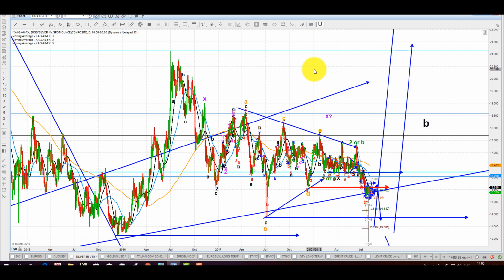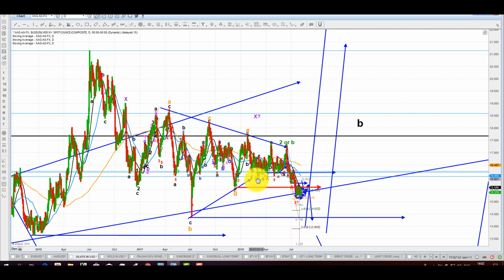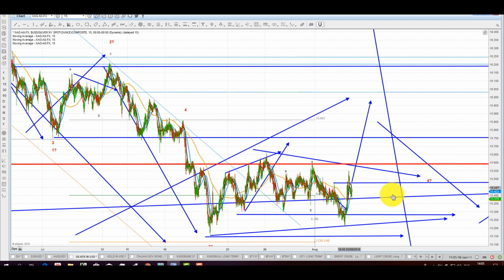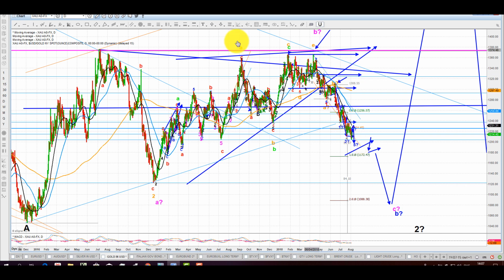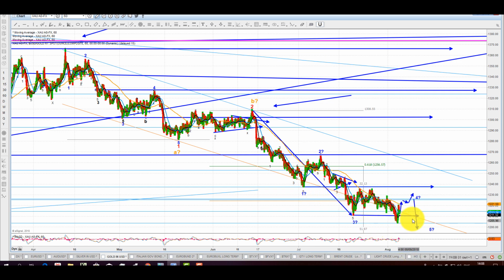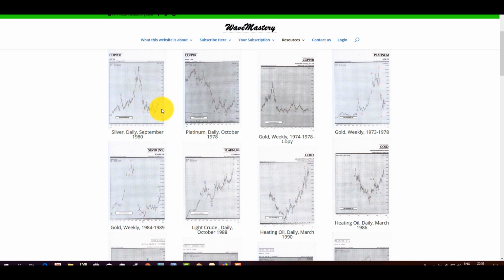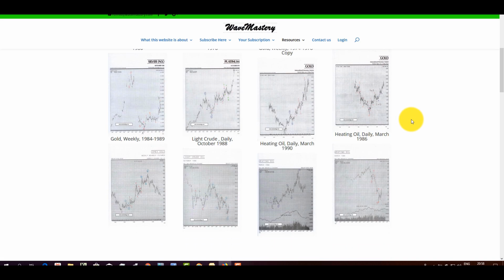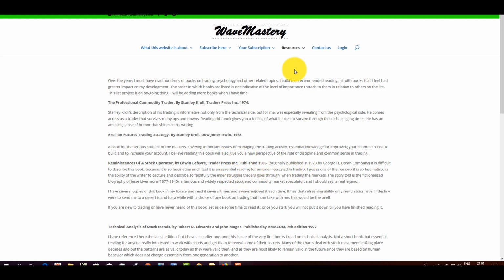Elliott Wave Analysis of Gold & Silver as of 4th August 2018